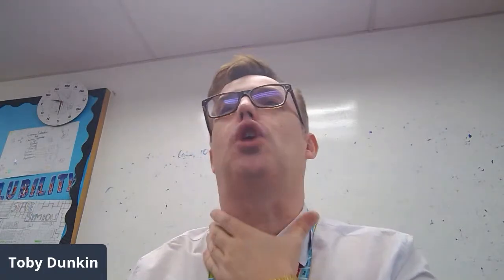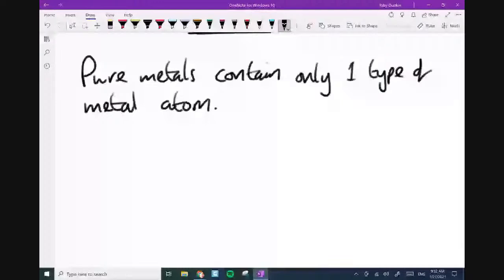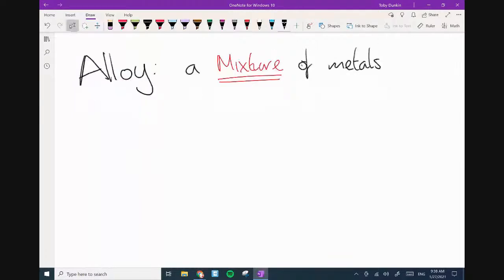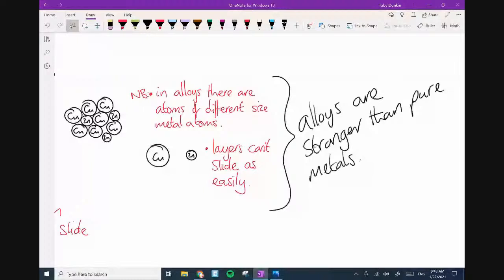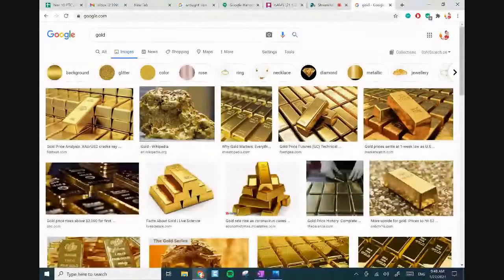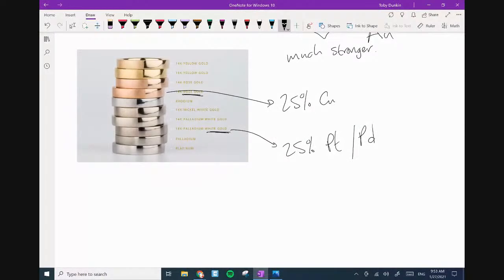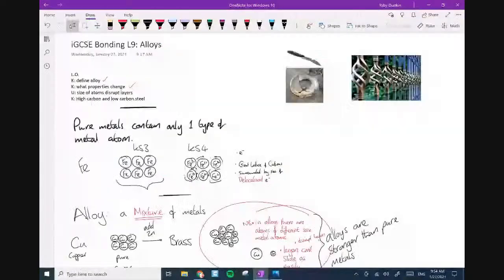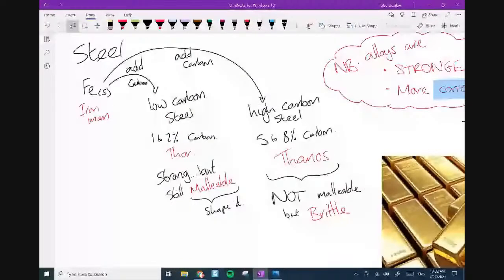iGCSE Bonding L9: Alloys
L.O.
K: define alloy
K: what properties change
U: size of atoms disrupt layers
K: High carbon and low carbon steel